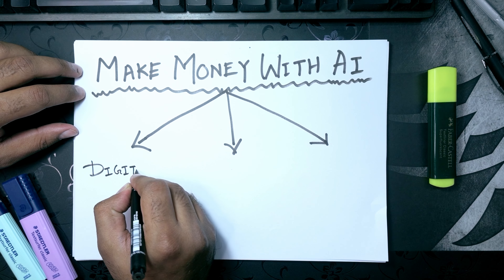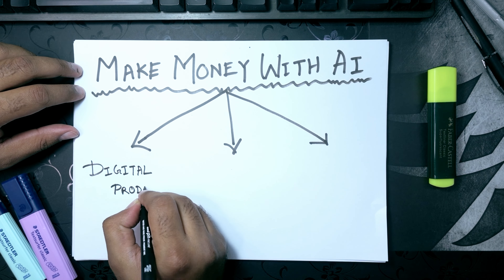AI Can Make You Rich if You Know This (8 Verified Ways)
In this video I explain 8 side gigs you can do with AI images and make considerable amount of money. All of these paths are tried and tested and executed successfully either by me or by people I know. Along with the methods there is guidance for the most suitable gig for you depending on your skills and advantages. There is also the story of my failures and why I failed.

00:00 What to expect
00:26 First Category
04:24 Second Category
08:49 Third Category
14:35 Bonus
15:46 Intro
16:18 My Failure Stories
18:12 7 Tips to Get Started With AI stock Images